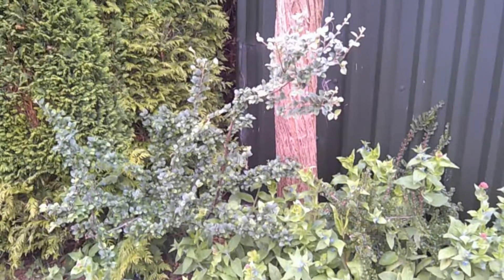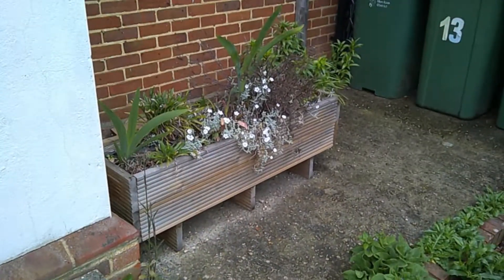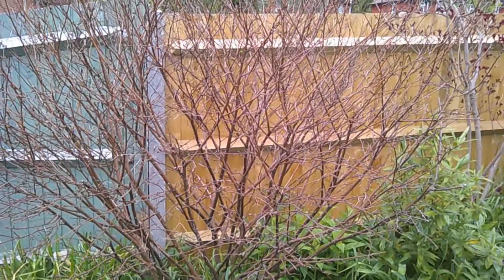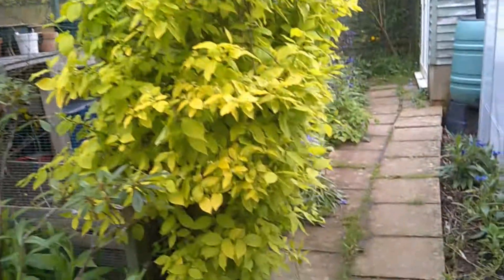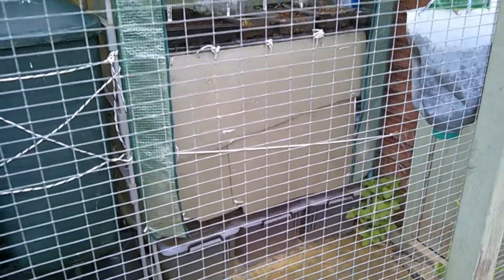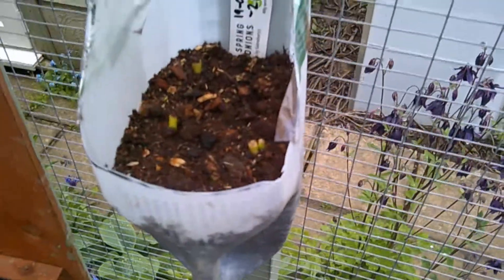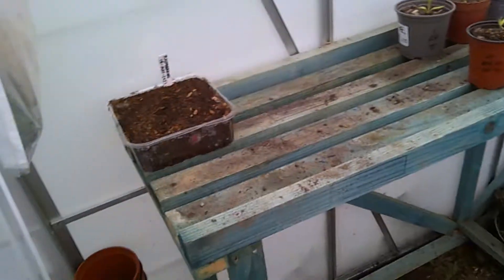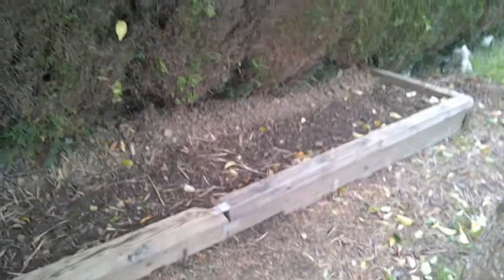Aviary Floor Space Improvements - May 2021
This month, I worked on upgrading my floor space in the aviary so that I can place more pots and trays for starting new plants on. I also built a new small raised bed in the aviary out of pieces of an old pallet as well as moving my two year old raised bed back into the aviary from the garden. I was also given a new small waterbutt from one of my neighbours this month, along with all my other water storage containers, I should not have any rain water shortages in the future.